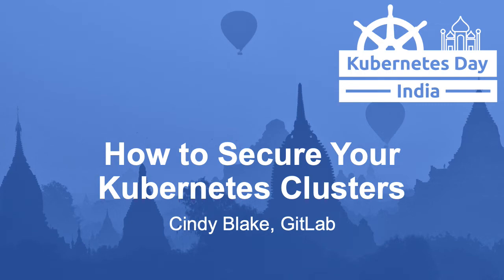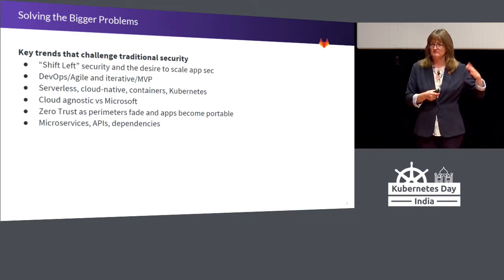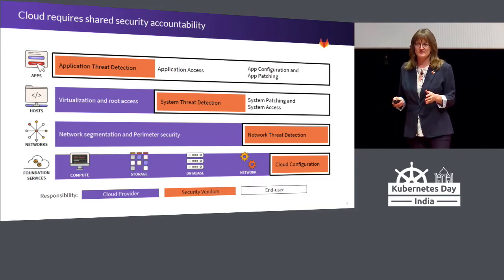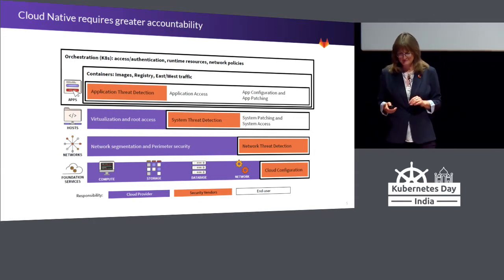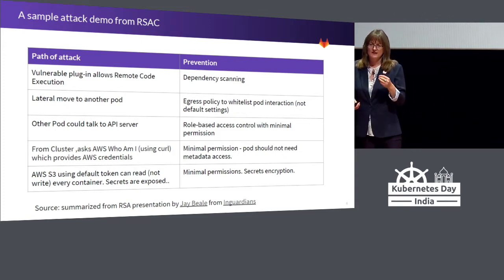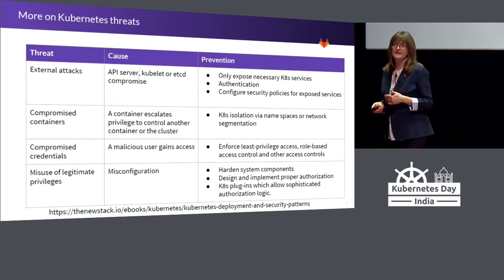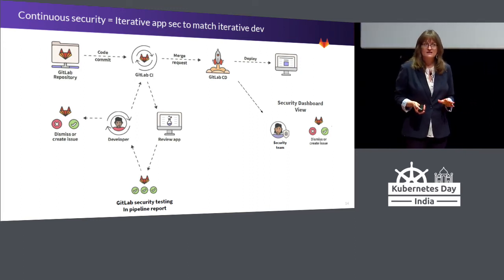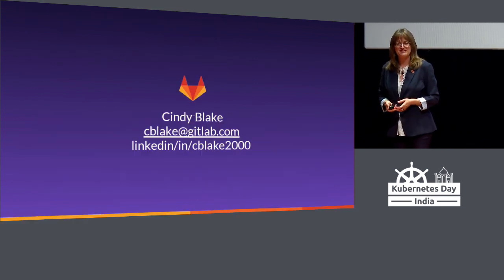How to Secure Your Kubernetes Clusters - Cindy Blake, GitLab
About Cindy Blake
I am a solutions strategist at the core with a focus on cyber security. I'm passionate about making application security mainstream by changing the way app sec tools are used, by whom, and what outcome is expected. Ask me about pragmatic steps to truly integrate security into DevOps using workflows that are more effective, efficient, and transparent.